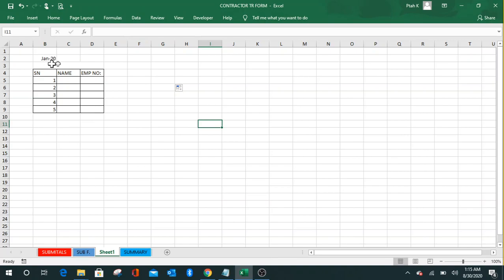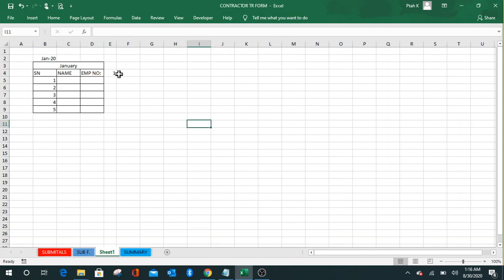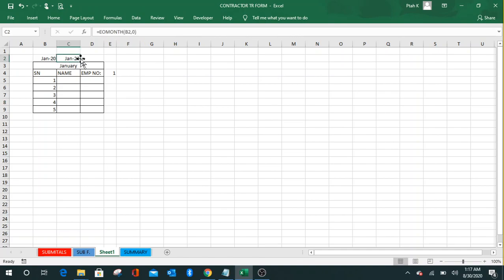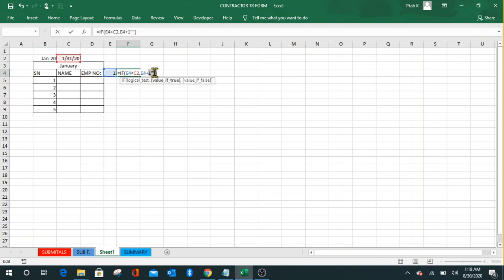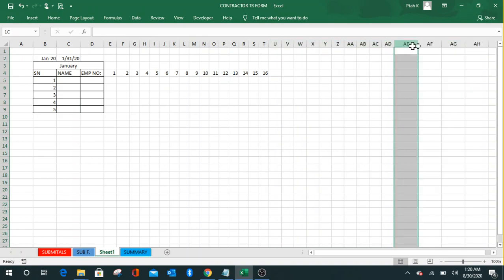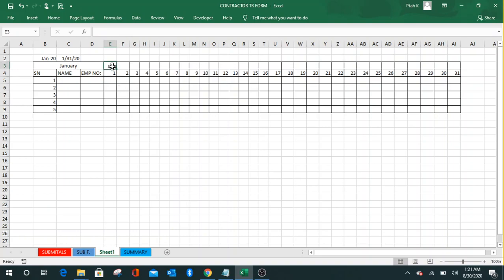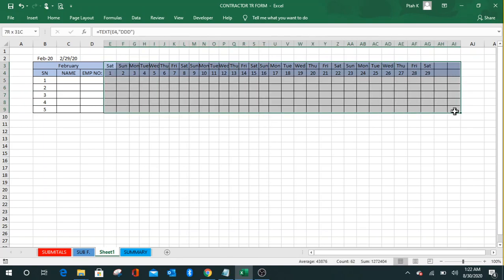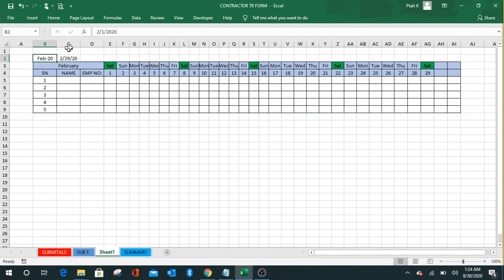AUTO monthly calendar for making report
LEARN TO Make auto report calendar with the most easiest formulas in excel. add conditional formats too for easier data entry.